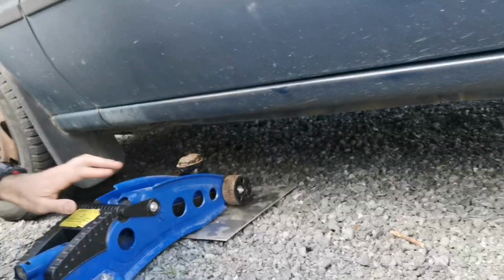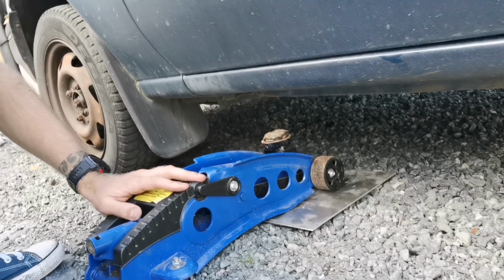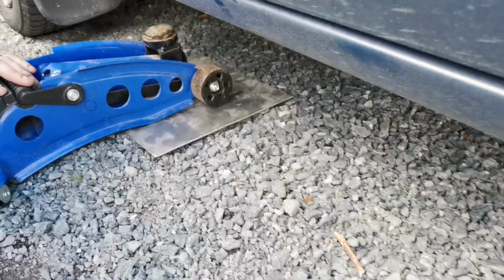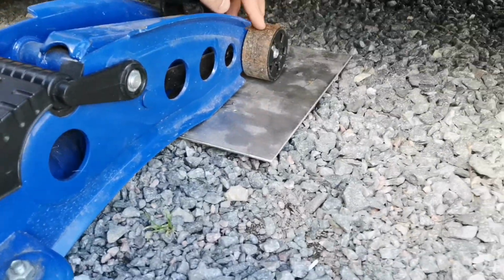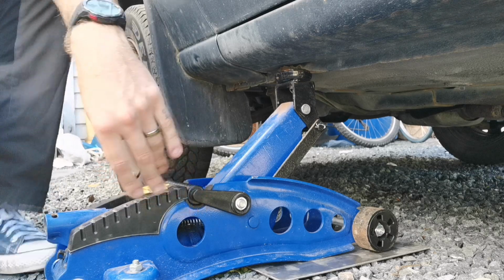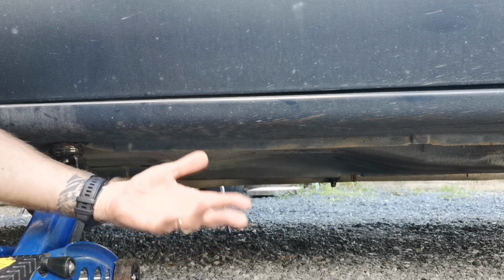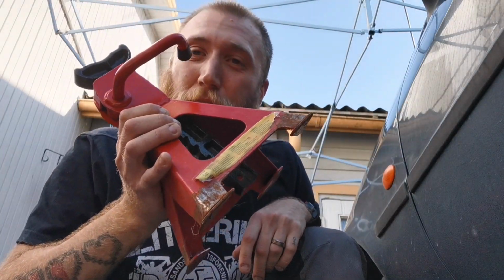How to jack up a car & keep it safely elevated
I show i this video tips on how to keep a jacket up car safely in the air while you work under it.

Hedmas Garage & Repair

Have a good one and stay oily!